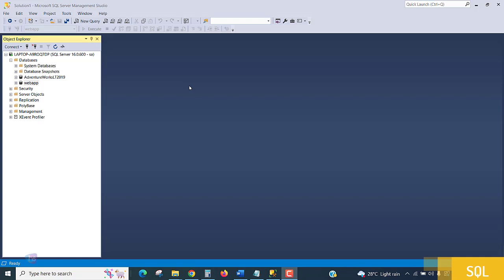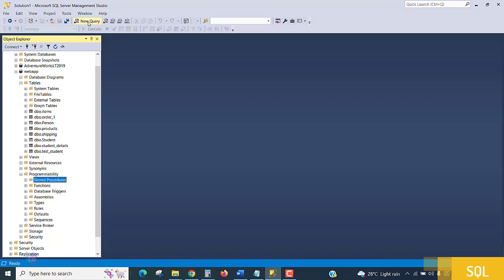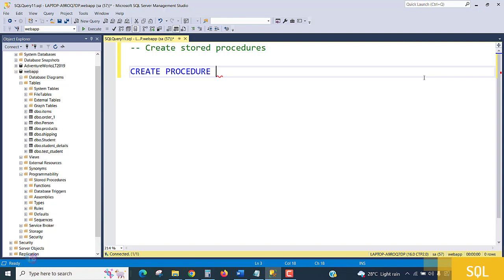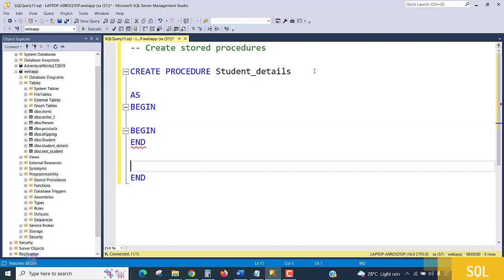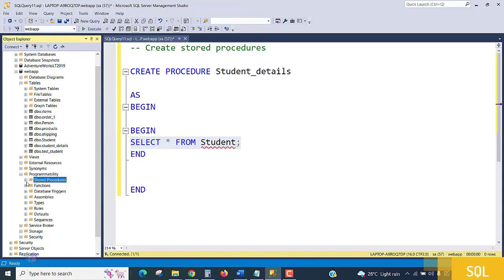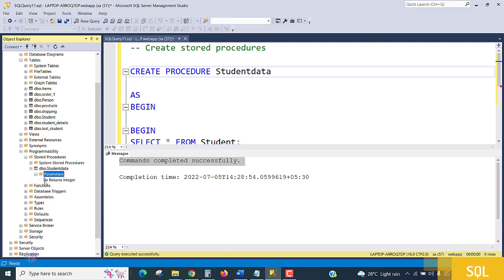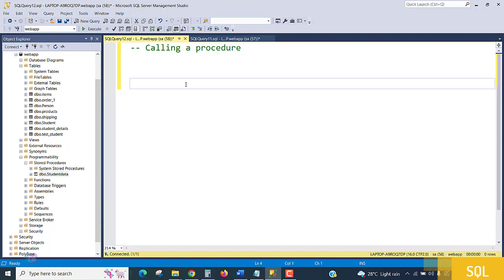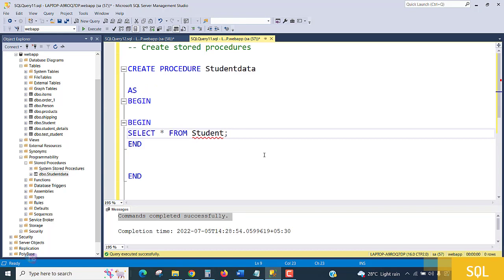Create stored procedure | Azure Data Studio | Free Live projects | what is azure data studio |sekhar